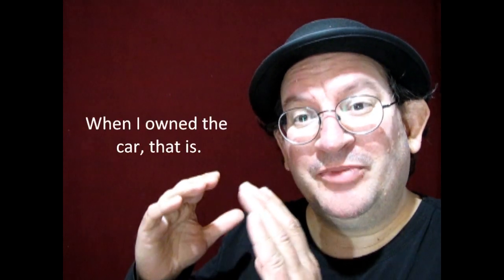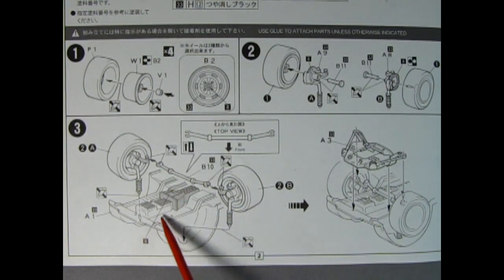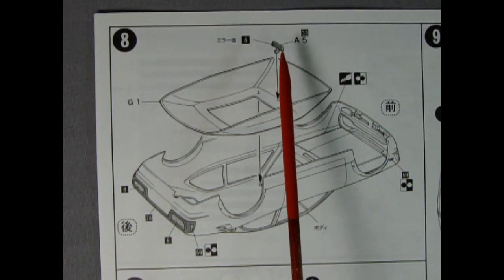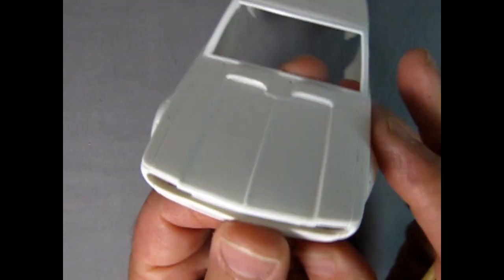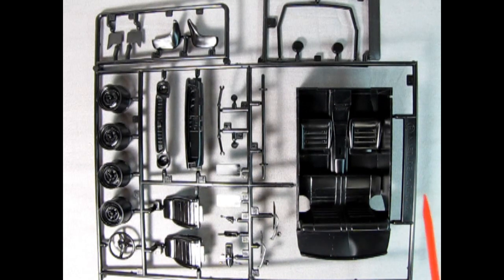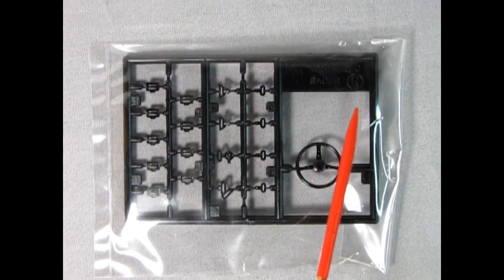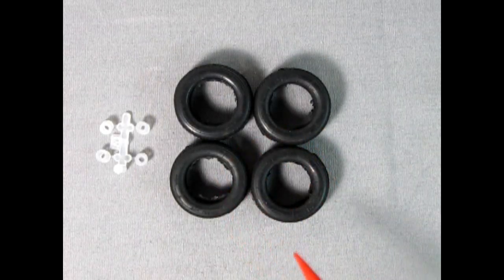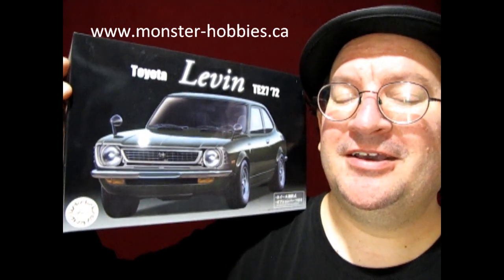Model Car Garage - The Fujimi 1972 Toyota Levin TE27 / Corolla SR-5 Model Car Kit Unboxing Video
Today on the Monster Hobbies Model Car Garage, we will be looking The Fujimi 1972 Toyota Levin TE27 / Corolla SR-5 Model Car Kit. This is an Unboxing Video you don't want to miss!

The Toyota Corolla 1600 from 1972 was a 1600cc class small sports coupe based on the Corolla that Toyota sold from 1972 to 2000.
The Toyota Levin TE27 (Corolla as it was known in North America) was a car that young people longed for at the time.
It features a bullet-shaped mirror and an aggressive body style with as few plated parts as possible.
The engine was a 4 cylinder HEMI with a lot of power in stock configuration and even more when optioned out.

The kit includes a "one-stamp" molded realistic engine, radiator and firewall to reduce the number of parts.
The decal sheet includes many international sponsors for the rally version of the car.

* A simple model that is great for beginners.
* This product is made in Japan.
* This product is a plastic model kit that requires assembly.
* Paint and glue not included.

If you are looking to buy one of these model kits, please click this